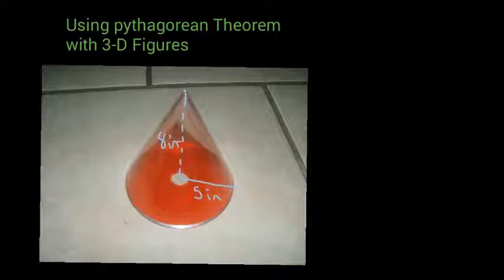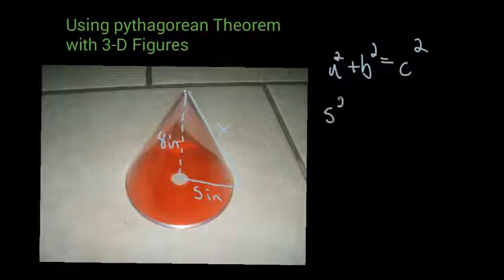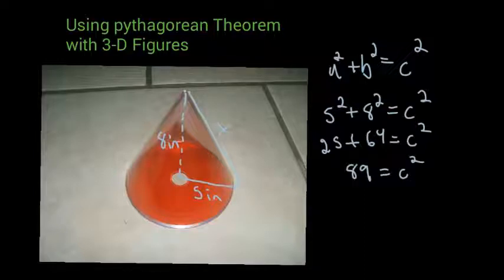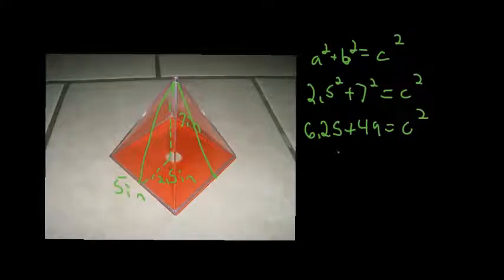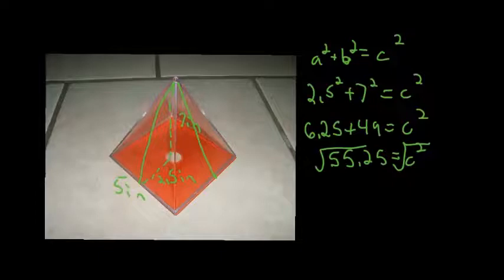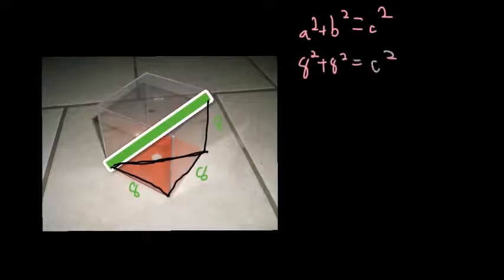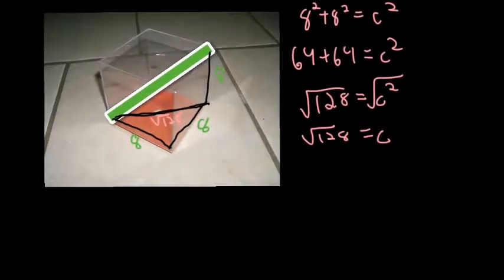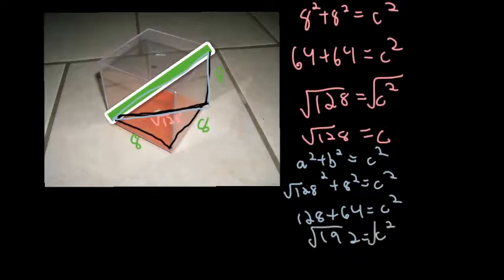Using Pythagorean Theorem with 3 D Figures